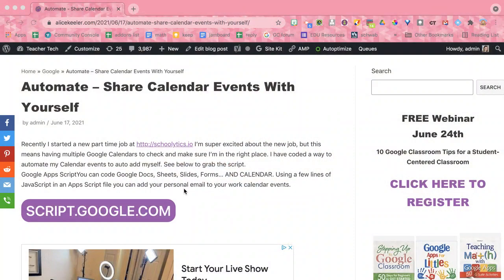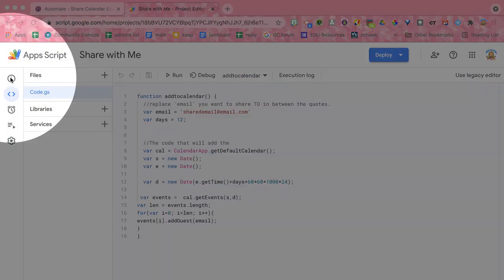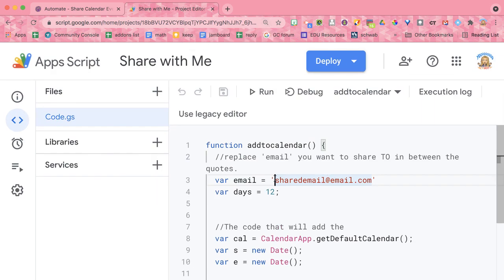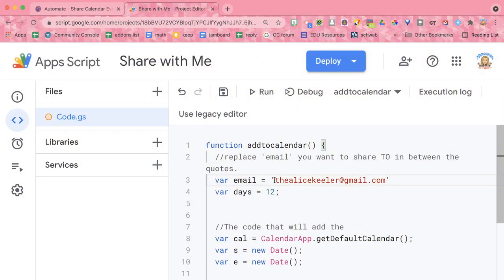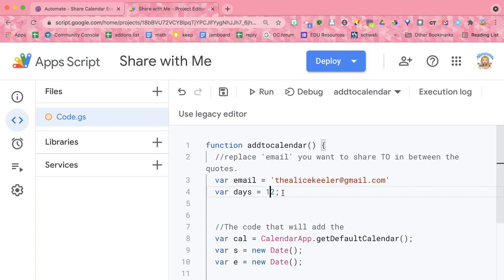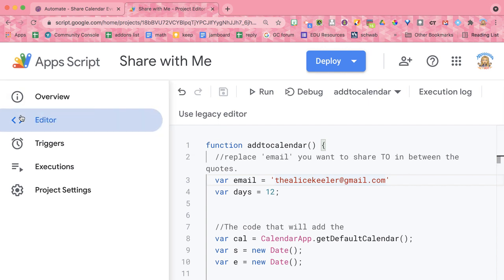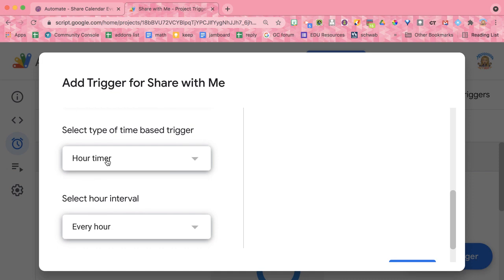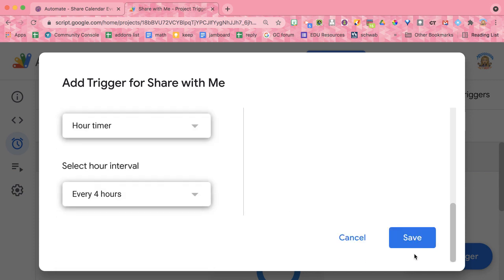Add Me to Google Calendars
I have multiple Google Accounts. The problem is when someone invites me to a calendar event for a different email than my primary one. For example, I want my school meetings to be on my personal calendar so I only have one place to look. Use my custom Add-on script to automatically invite your regular calendar to your other calendar events.